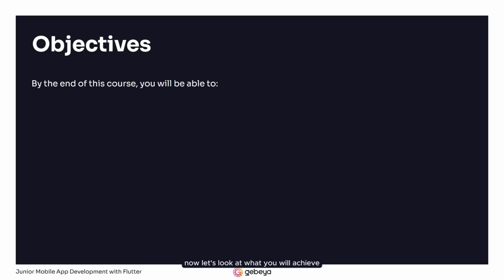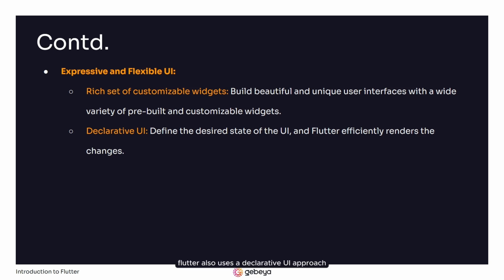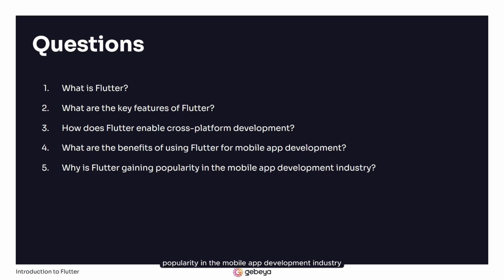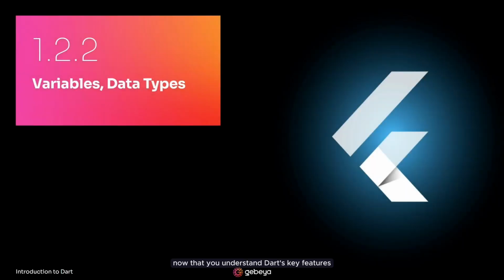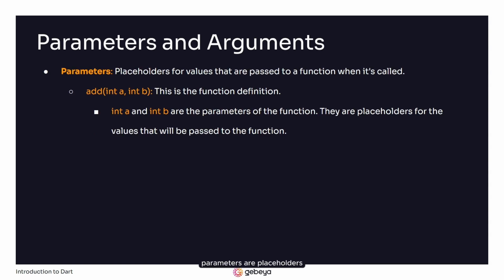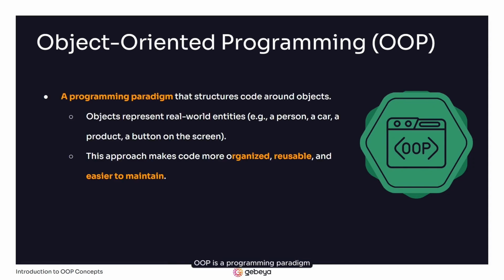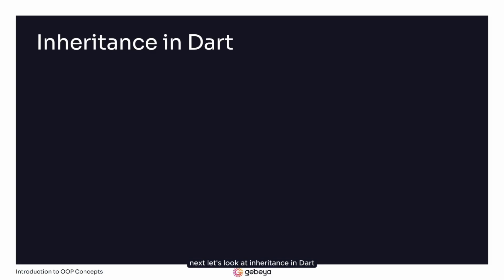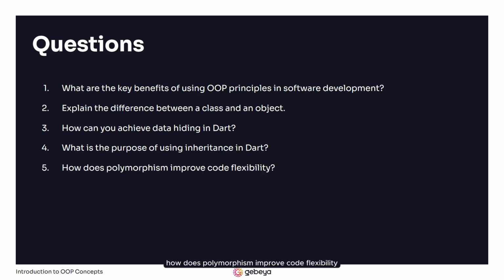The complete app development road map Mobile App Pentesting & Bug Bounty Hunting 2026